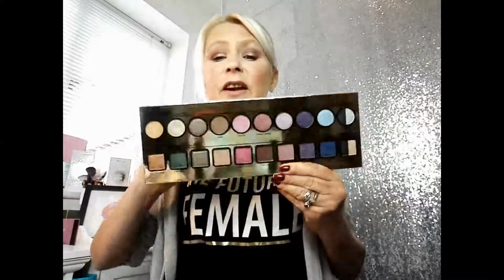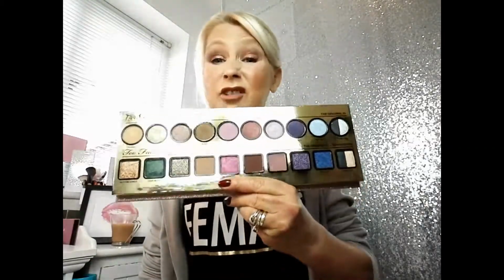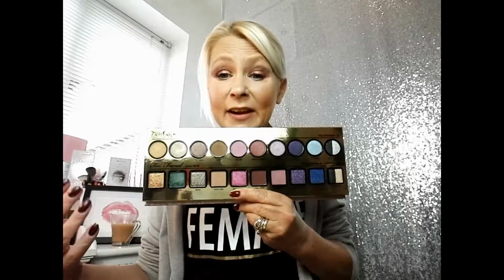Best and Worst of New Make up August 2018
Hi Everyone, This video is my favourite and Fails of New make up 2018, it s New releases of August That I have either hated or loved, some may even have replaced my Holy Grail products, that I swear by!!
Please be aware, we all have different skins, and like different things , what doesn't work for me , may well work for you!

My Make up Today:

Tarte Love, trust and fairy dust eye shadow palette
Clinique Even better glow foundation
Born this way concealer :Too faced
Bronzer :Physicians Formula Butter Bronzer
Hour glass veil face Powder
Rimmel Lip gloss in pearl pink
Blush Hour glass (Shade unknown)
Hourglass caution mascara
Lips Rimmel stay Satin  in blush